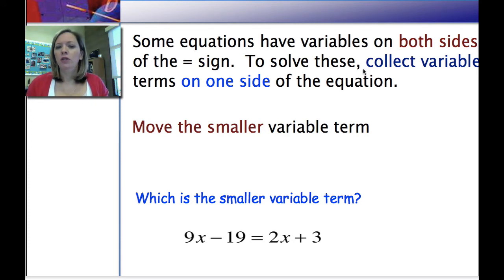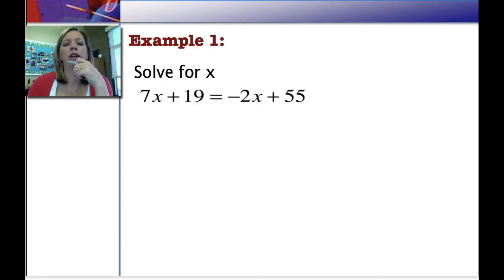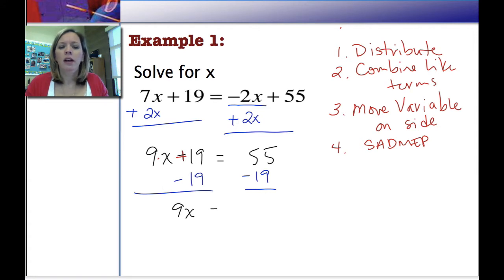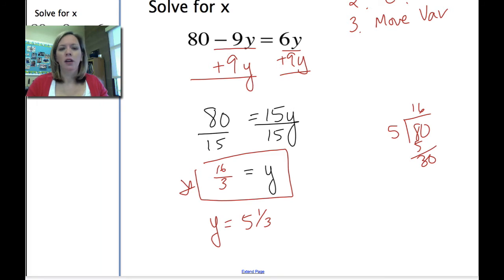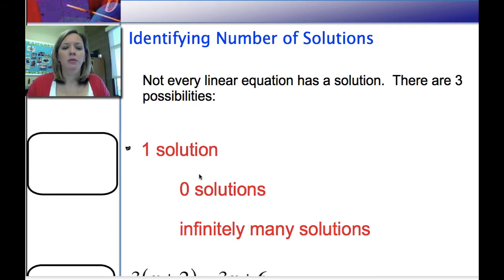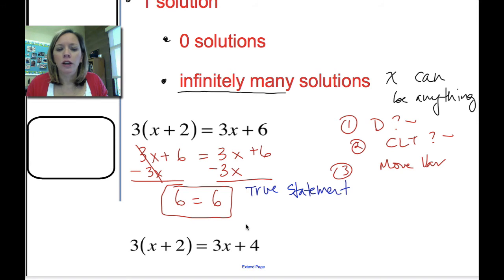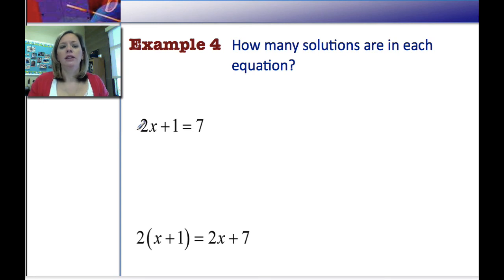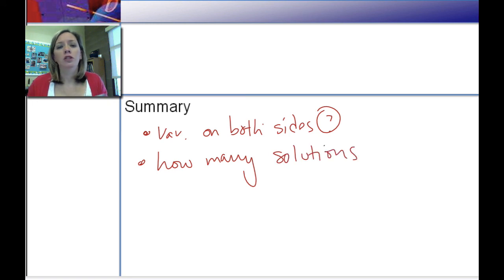1 7 Solving Equations with Variables on Both Sides